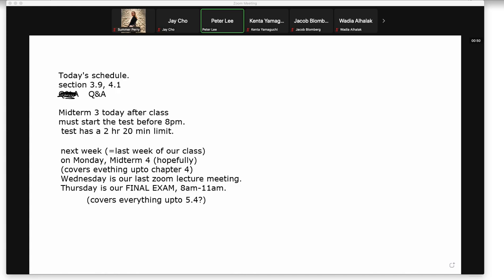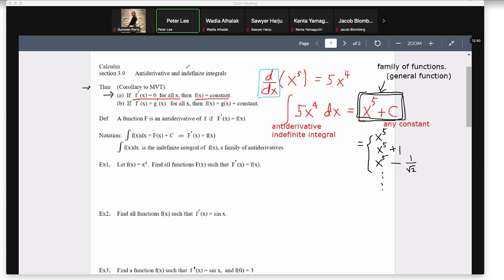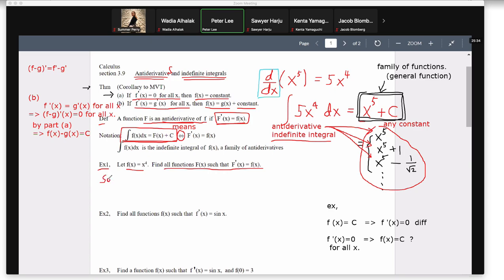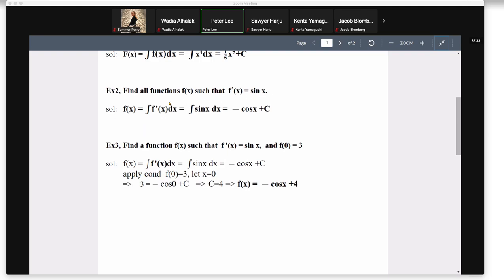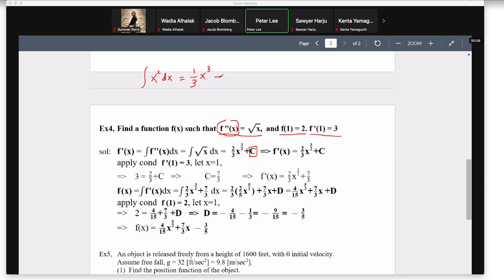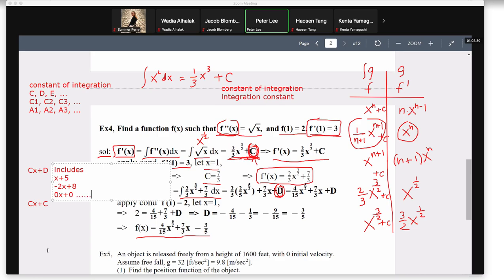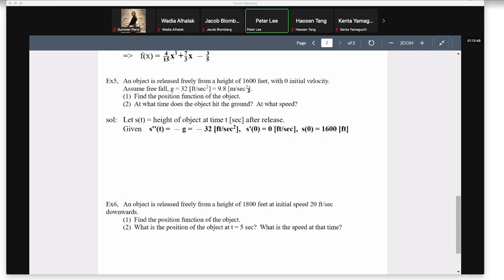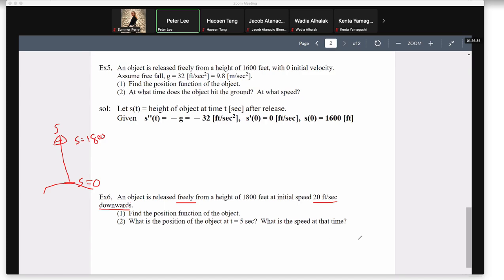Screen Recording 2022 02 01 at 8 13 19 AM